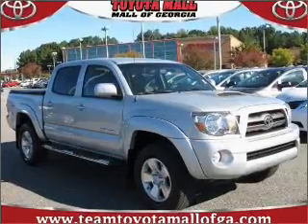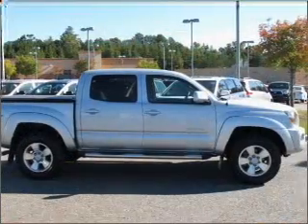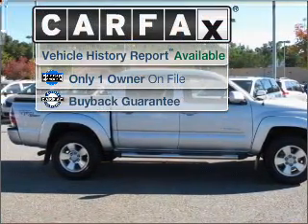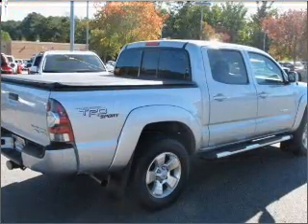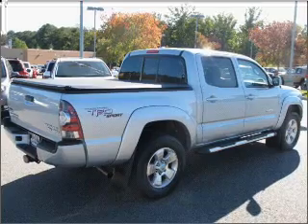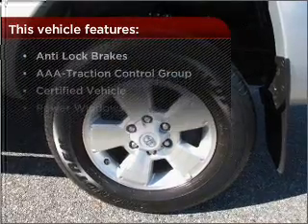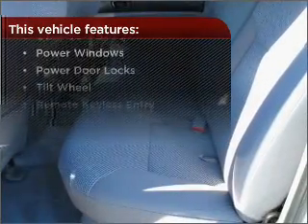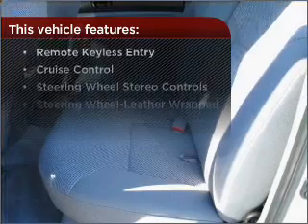2009 Toyota Tacoma in Buford, GA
Team Toyota Mall of Georgia
3505 Buford Drive (Ga Hwy 20)
Buford, GA 30519
2009 Toyota Tacoma
Automatic
Mileage:20517